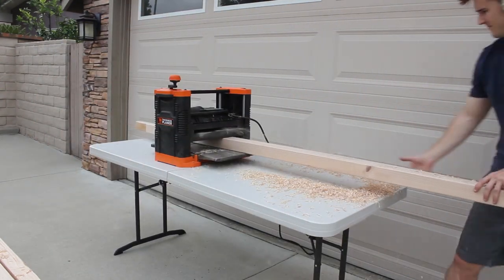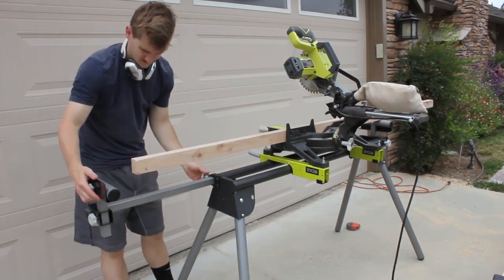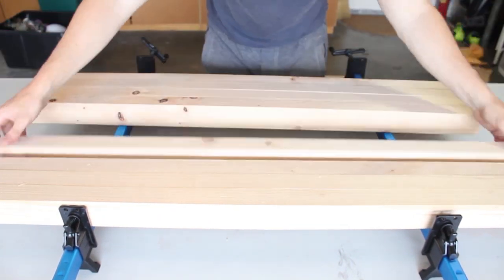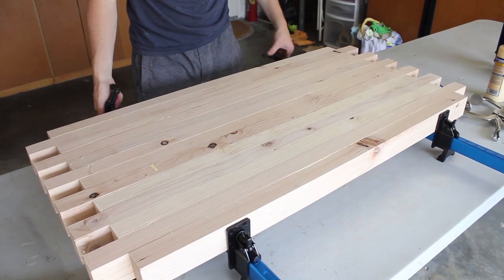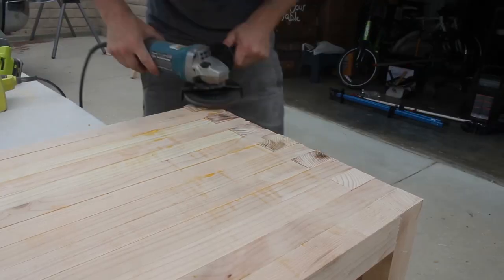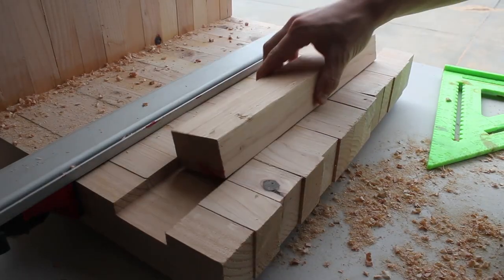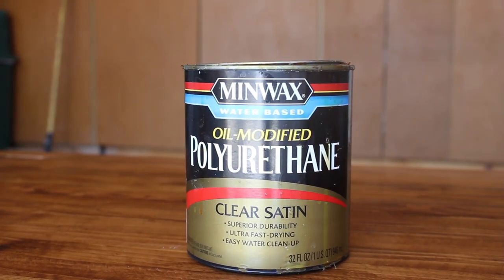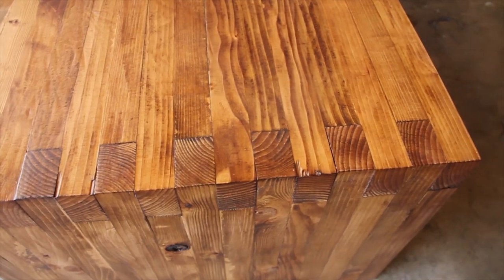DIY Coffee Table from 2x3's | 15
Today, on Workshop Edits, I'm building a faux box-joint styled coffee table, inspired by Mike's bench design over at Modern Builds. Hope you enjoy!

🌳MATERIALS
18 x 2" x 3" Framing Lumber
2” Brad Nails
TiteBond II Wood Glue
Dark Walnut Danish Oil
Minwax Clear Finish Polyurethane
Adjustable Metal Feet

🗜TOOLS
Thickness Planer
Circular Saw
Miter Saw
Miter Saw Stand
Cordless Orbital Sander
Belt Sander
Corded Hand Planer
Cordless Brad Nailer
Plunge Router
Bench Cookies
36” Clamps
Pipe Clamps
4.5” Angle Grinder
ARBORTECH TURBOPlane Blade

Thanks!
Zach